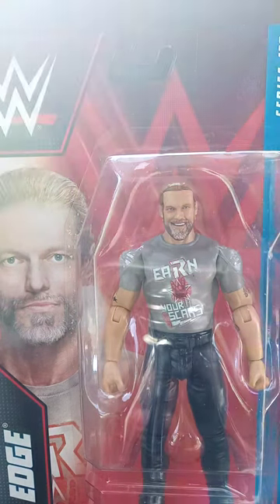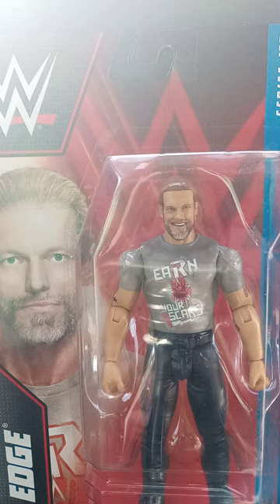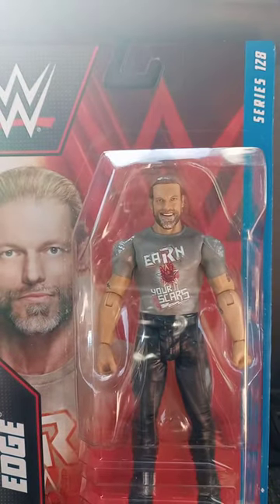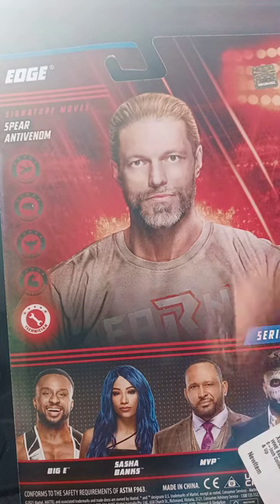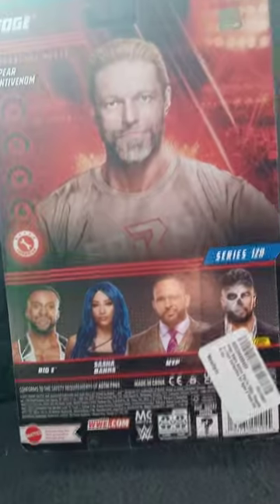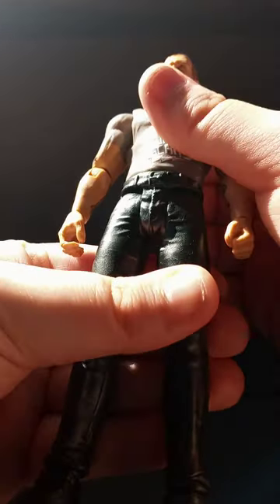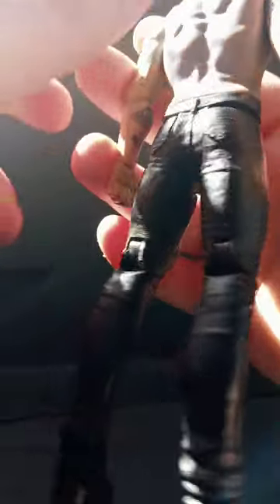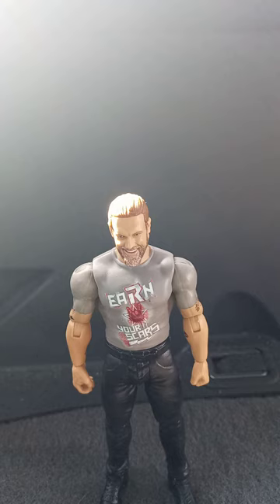WWE Mattel Basic Series 128 Edge Unboxing